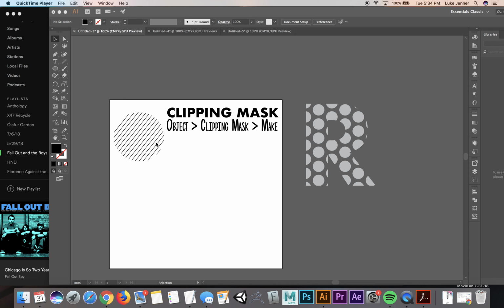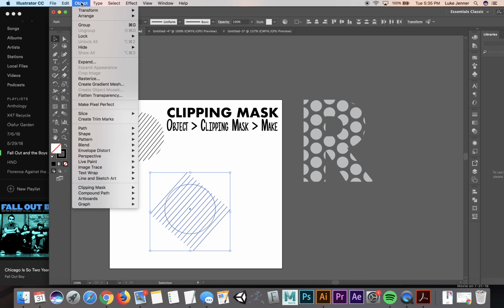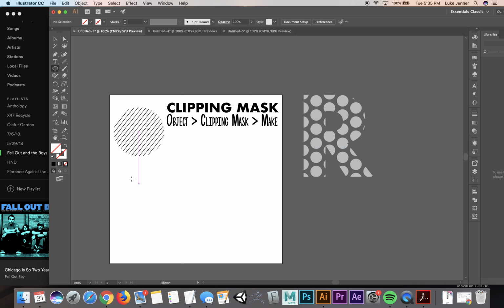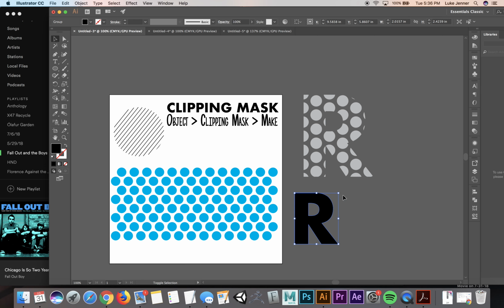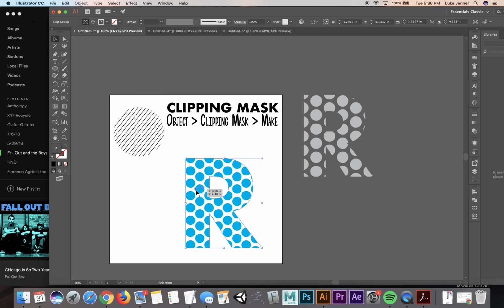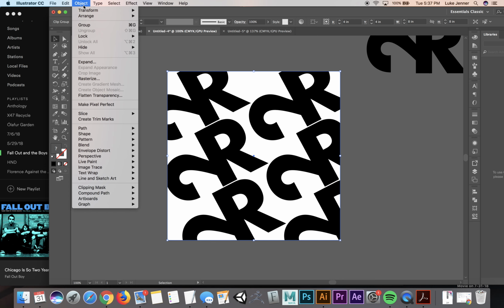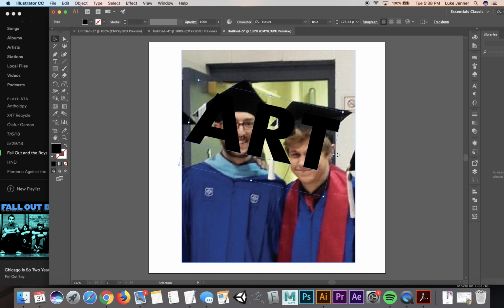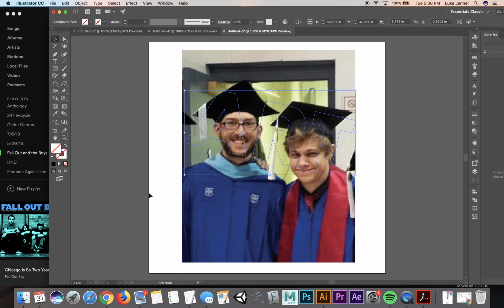Clipping Masks in Illustrator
Quick overview of how to use Clipping Masks in Adobe Illustrator 2018